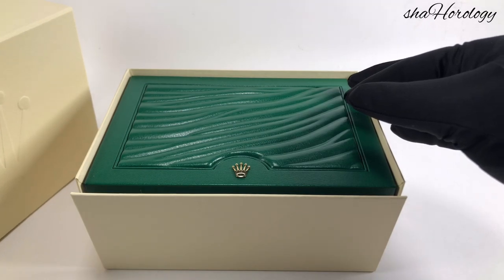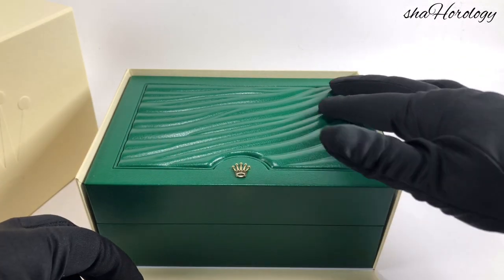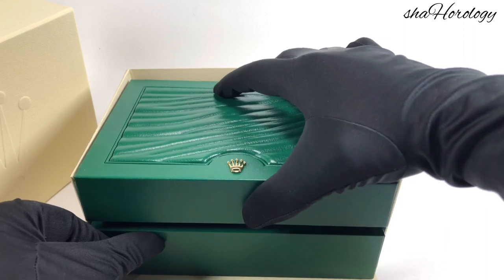Rolex datejust41 126334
Silver-tone stainless steel case with a silver-tone stainless steel Rolex jubilee bracelet. Fixed, fluted silver-tone 18k white gold bezel. Blue dial with silver-tone hands and diamond hour markers. Minute markers around the outer rim. Dial Type: Analog. Date display at the 3 o'clock position. Rolex Calibre 3235 automatic movement with a 70-hour power reserve. Scratch-resistant sapphire crystal. Screw down crown. Solid case back. Case size: 41 mm. Round case shape. Oysterlock clasp. Water-resistant at 100 meters / 330 feet. Functions: date, hour, minute, second. Luxury watch style. Watch label: Swiss Made. Rolex Datejust 41 Blue Diamond Dial Automatic Men's Watch 126334BLDO.